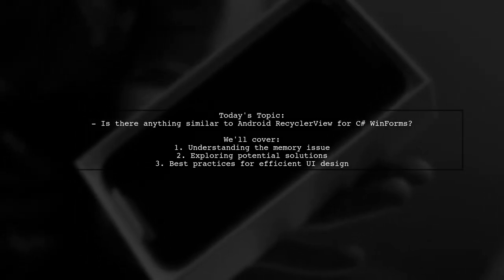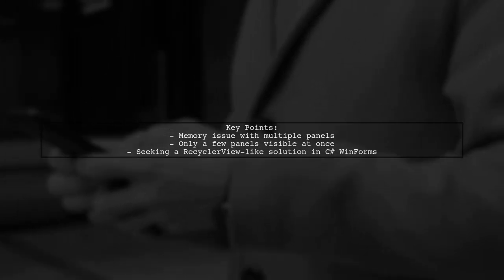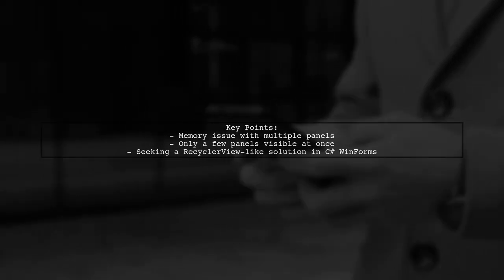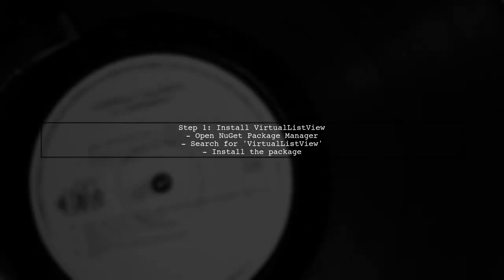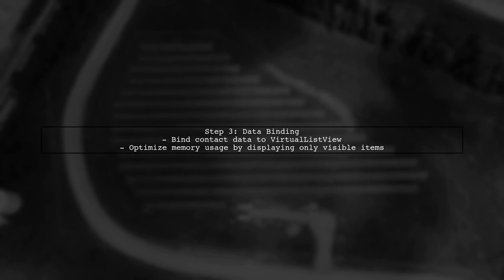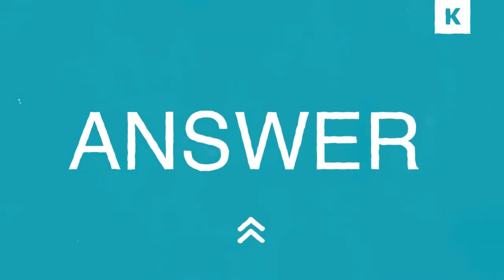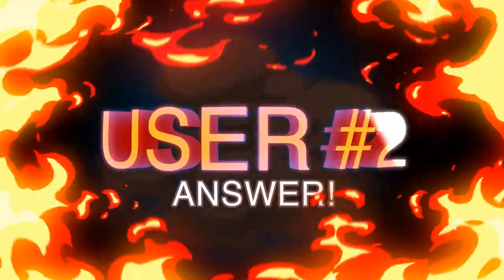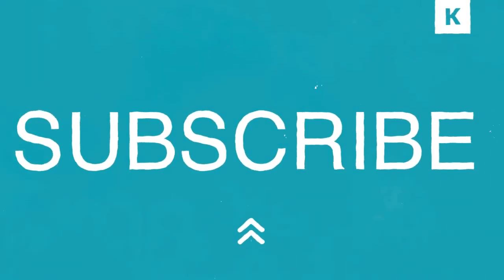Is There a RecyclerView Equivalent for C# WinForms? Find Out Here!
In this video, we dive into the world of C# WinForms to explore a common question among developers: is there a RecyclerView equivalent for this platform? As mobile development continues to thrive with efficient UI components, many are curious about how to achieve similar performance and functionality in desktop applications. Join us as we uncover the options available for creating dynamic, efficient lists in WinForms and help you enhance your application's user experience!

Today's Topic: Is There a RecyclerView Equivalent for C# WinForms? Find Out Here!

Related to: recyclerview, c winforms, equivalent, uicomponents, datapresentation, #.net,